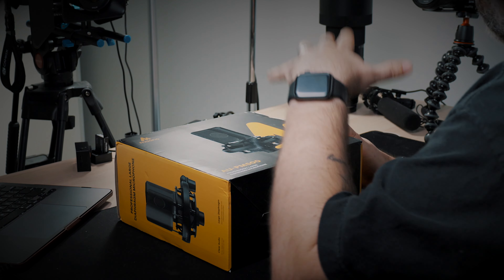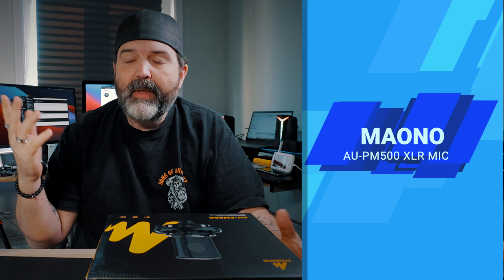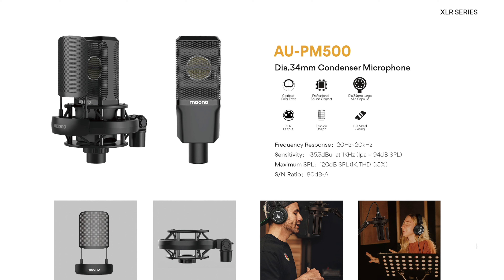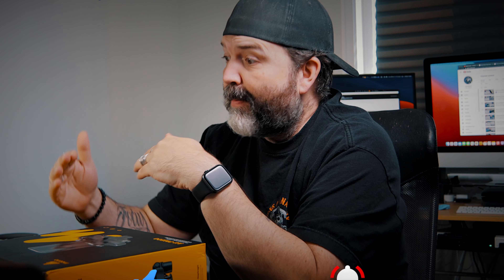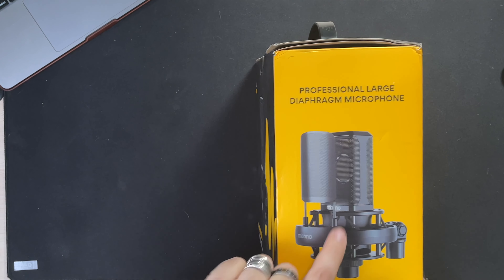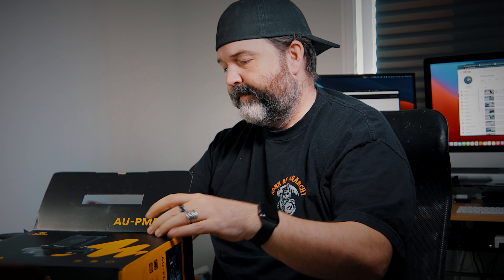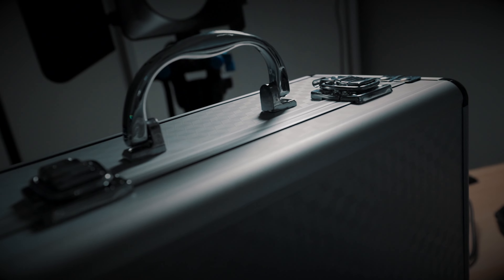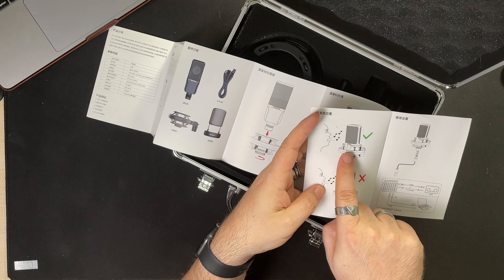Maono AU-PM500 XLR Condenser Cardiod Microphone | Our New Favorite Mic?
Spoiler Alert!  I love this little Mic!  I have no idea how much it will cost, but I'm pretty sure that the Maono AU-PM500 XLR Mic will be a fairly budget-friendly mic.  SO this mic from Maono could be the perfect mic to upgrade your audio!  Just be sure that you have or will get some kind of device or mixer that can supply power to the mic.  But I have to say, at this point, I would have no issues recommending the Maono AU-PM500 XLR Mic to anyone looking at an XLR style microphone.  Great little setup.

If you are looking at the Maono AU-PM500 XLR Mic we will be sure to add links below once we have them.

Buy your comica linkflex ad2 here.
Amazon (US)
Amazon (Canada)
Amazon (UK)